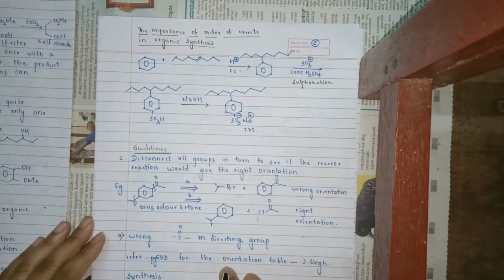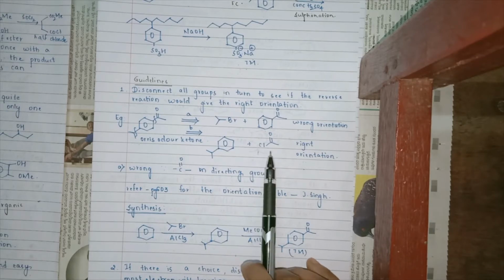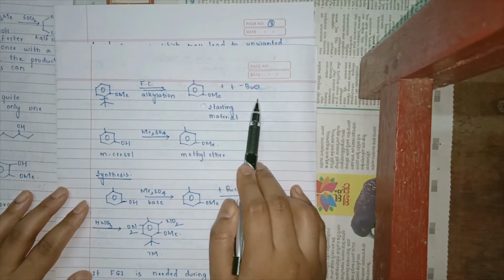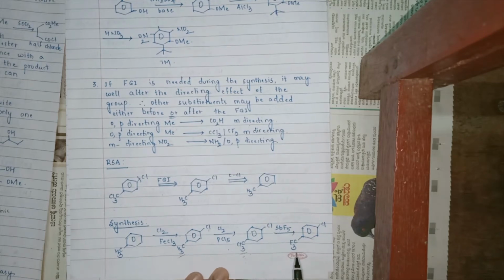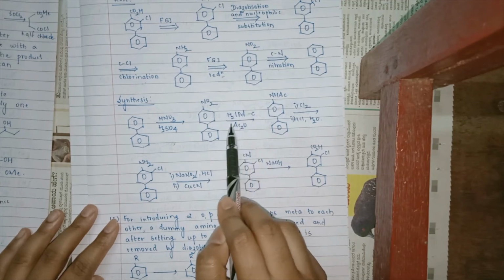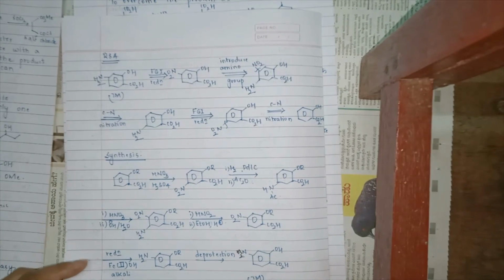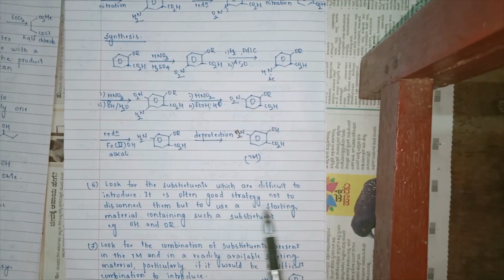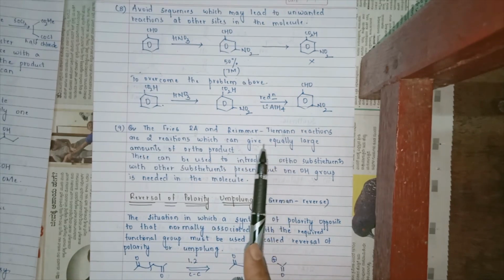Retrosynthesis part 4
This video deals with the events in RSA